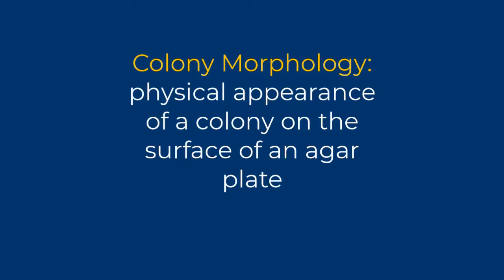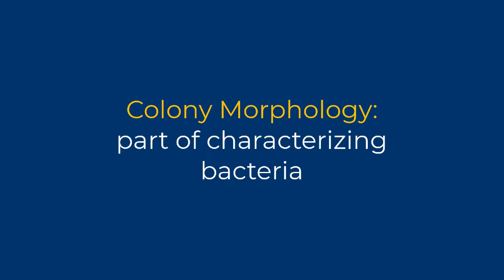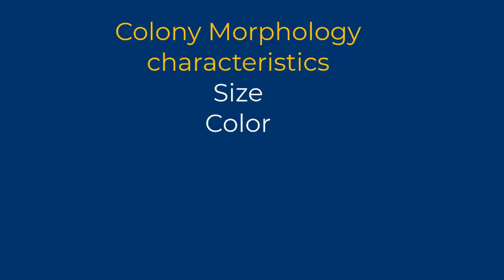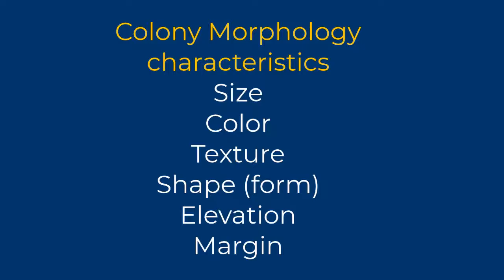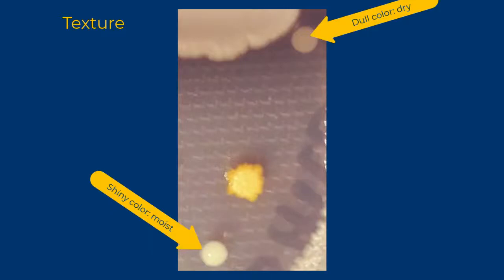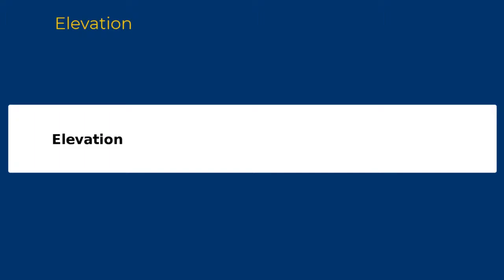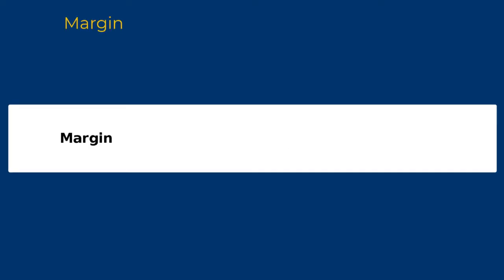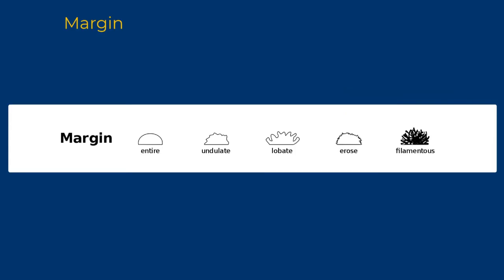Colony Morphology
This video teaches students in the Microlab-At-Home program how to describe colony morphology of bacteria growing on agar plates.